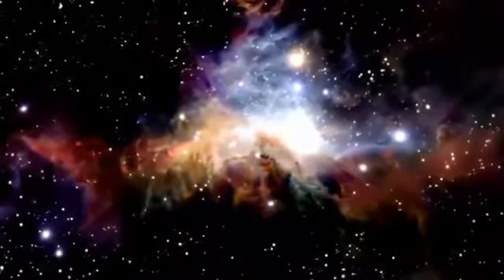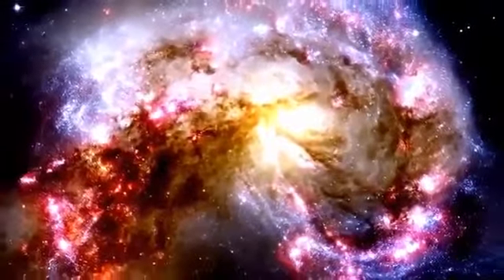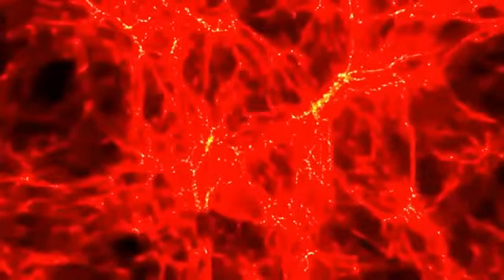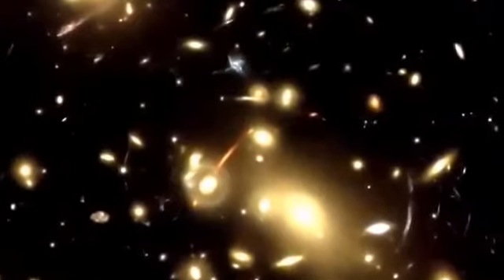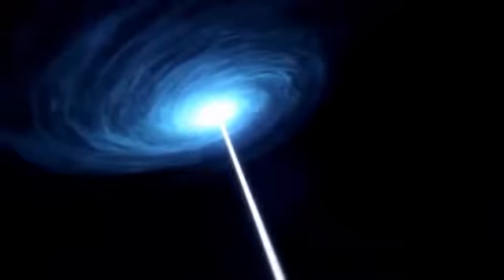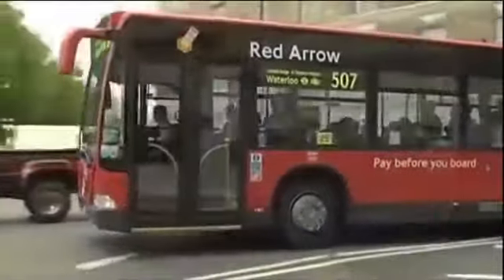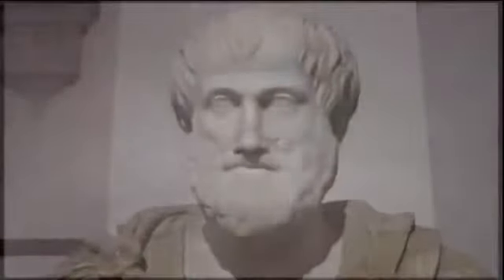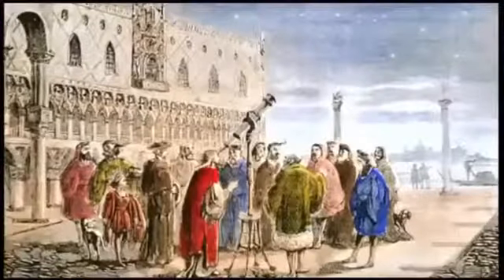Dark space The most incomprehensible secrets of the universe